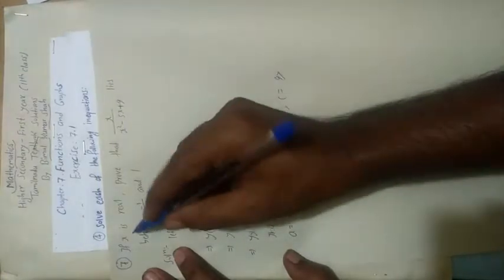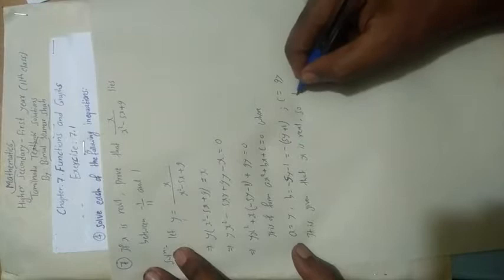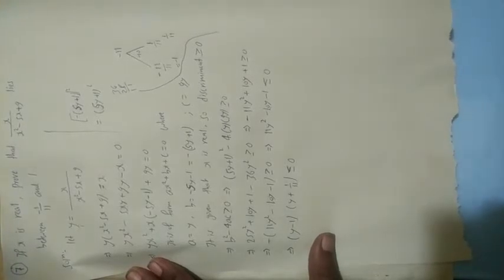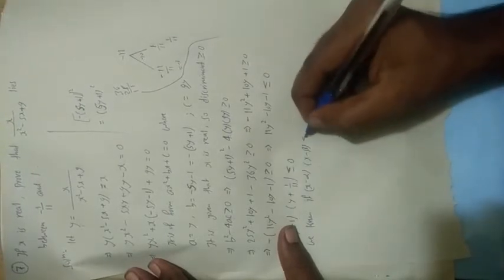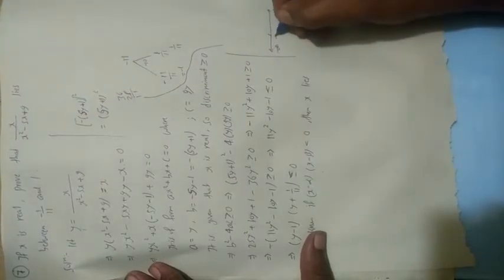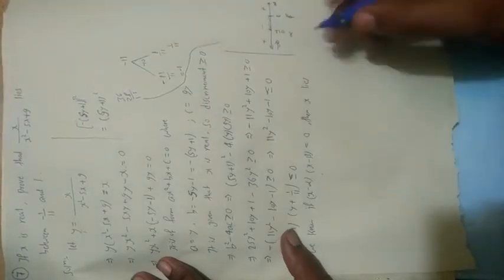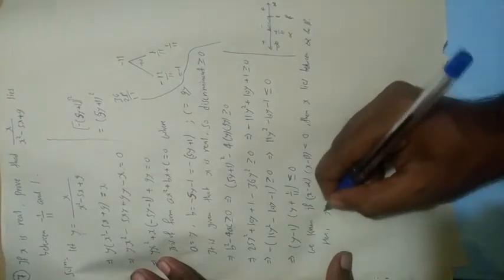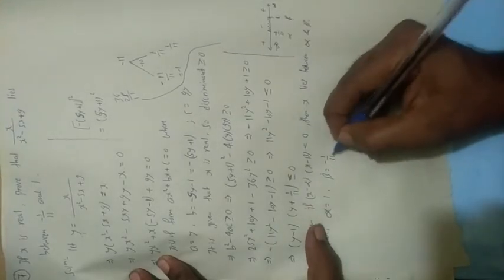7.Functions and Graphs 11th Ex-7.1 Q.7 Tamilnadu textbook Solutions Higher Secondary - First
7.Functions and Graphs 11th Ex-7.1 Q.7  Tamilnadu textbook Solutions Higher Secondary - First Year